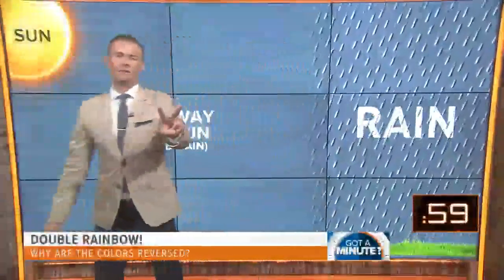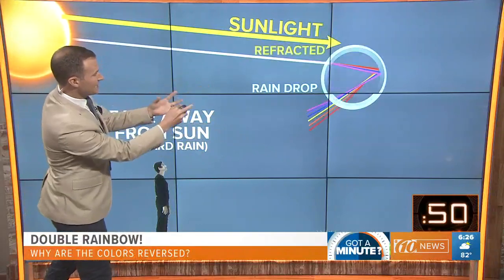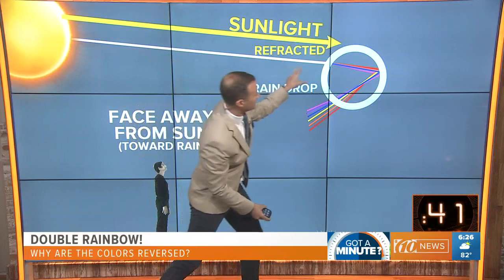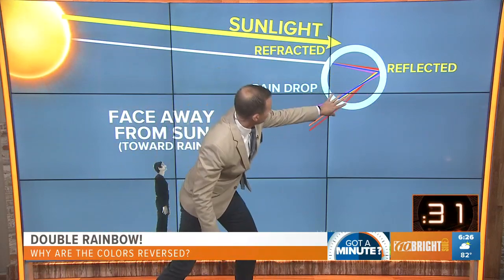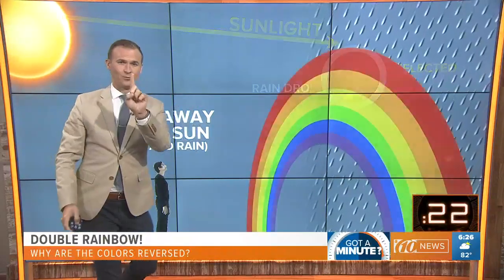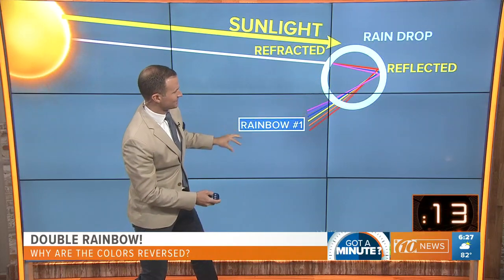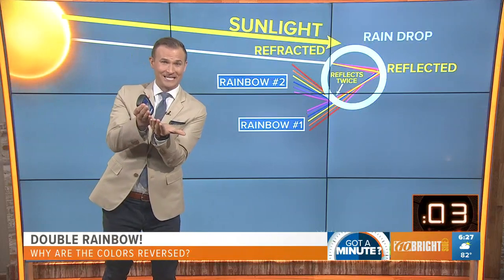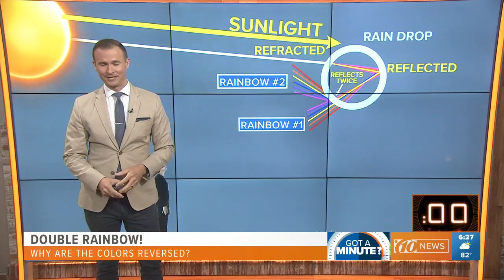Double rainbow: Why do the colors reverse?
Ever wonder why the colors are in reverse order when you see a double rainbow? Meteorologist Grant Gilmore explains the sunlight reflects off a raindrop twice.